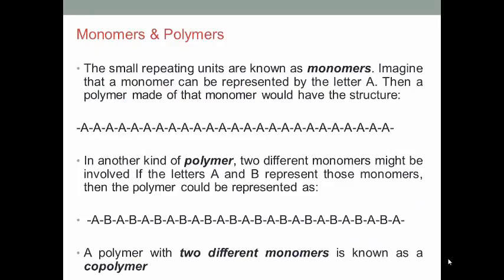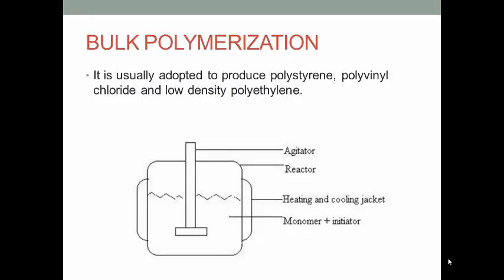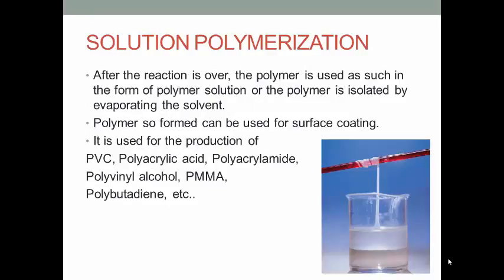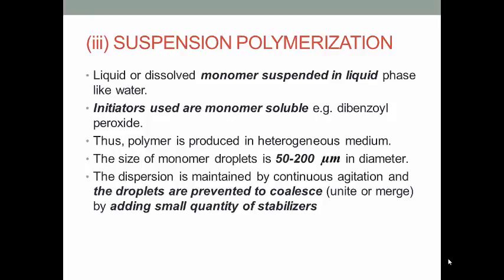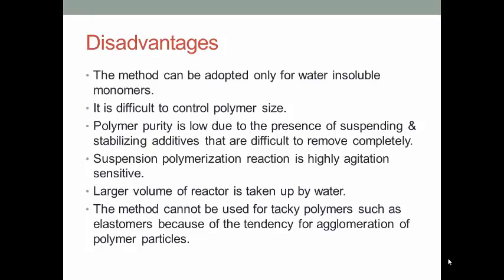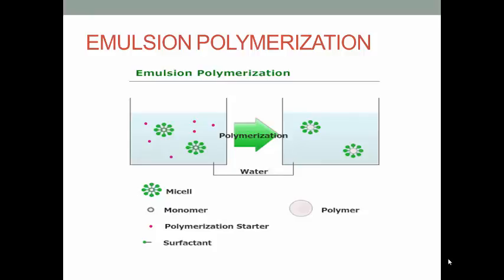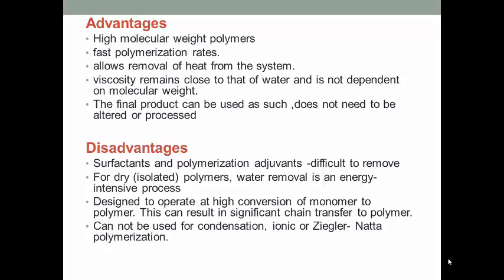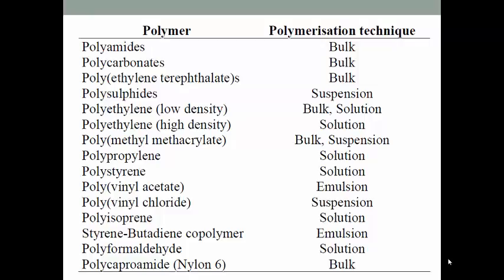Polymerization techniques_Additive mfg_14MCD1051